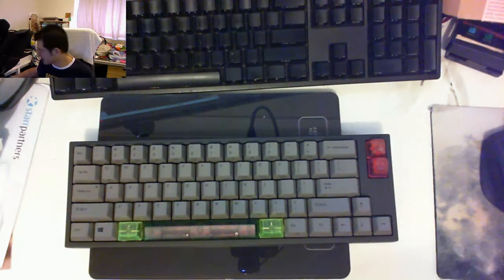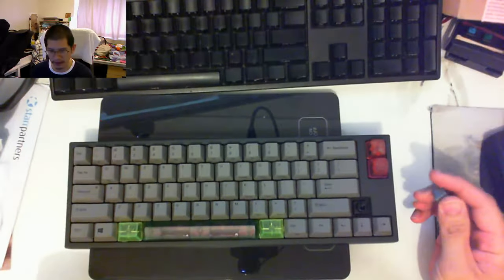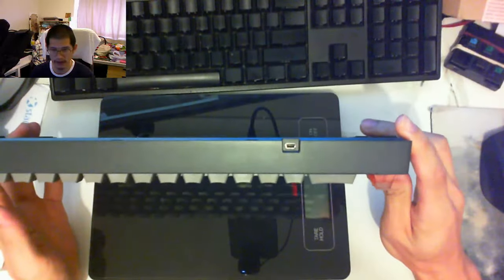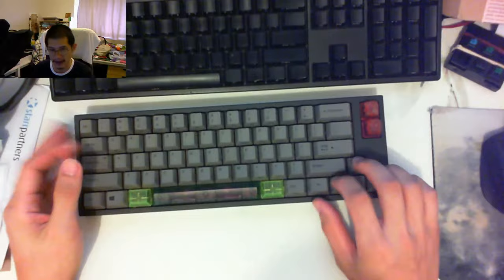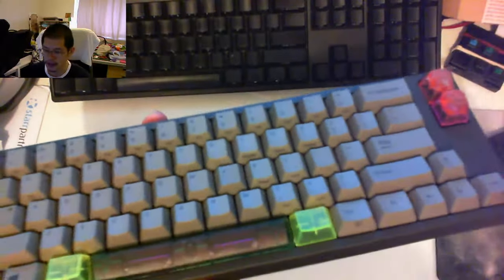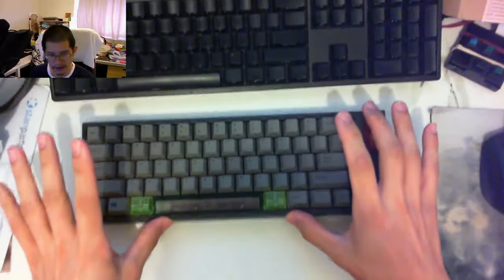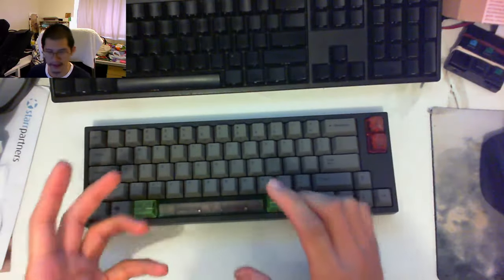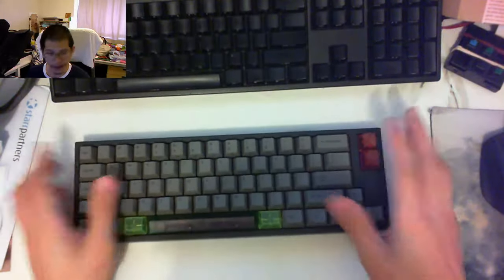Quick Review of the Leopold FC660C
I found most of the reviews on the Leopold FC660C was over a year ago, so thought I'd throw in a quick and light review on my FC660C and give a brief look and hear, as well as my experiences and thoughts on the keyboard.

Its my first video review on an actual keyboard, so any suggestions or critiques on how to improve would be greatly appreciated.